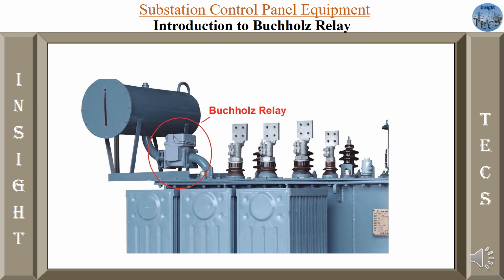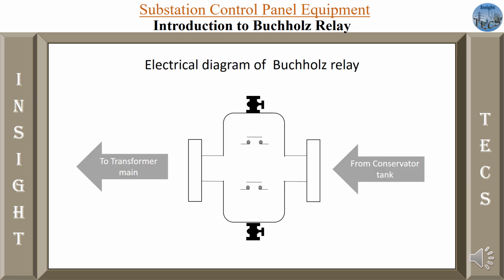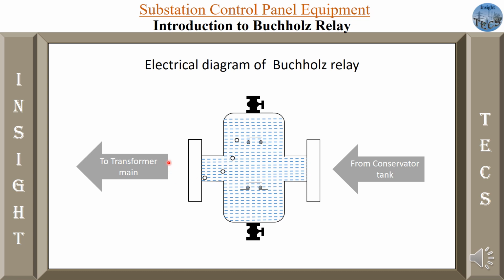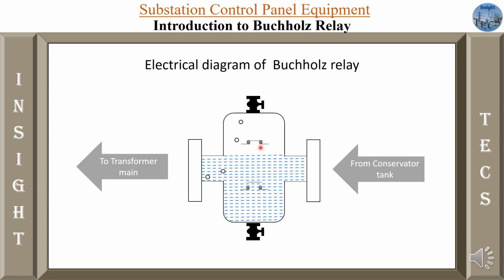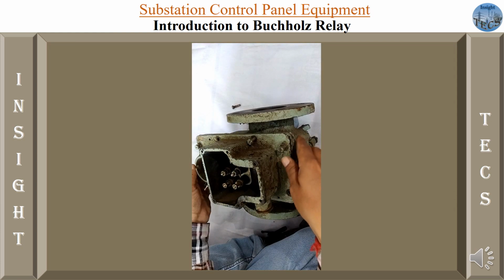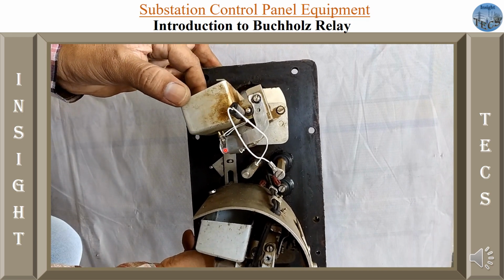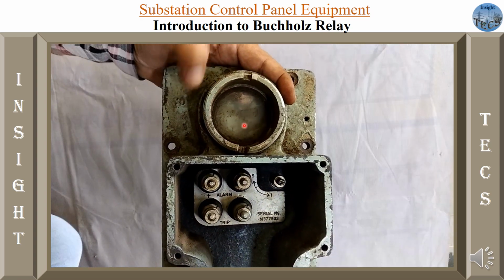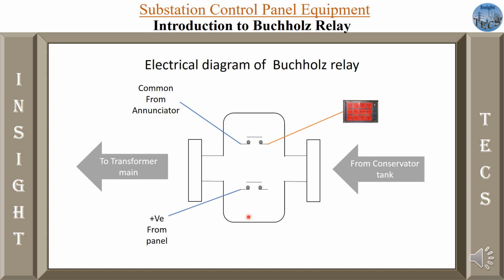Inside the Buchholz relay|| buchholz relay wiring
Hello friends,

In today's video we are going to show you how actual buchholz relay functions by opening actual buchholz relay and we will also show the wiring of buchholz relay.

00:20 Introduction to Buchholz relay
00:30 Position of buchholz relay
01:33 Electrical Diagram of buchholz relay
02:13 Animation of buchholz relay
03:55 Inside the buchholz relay
05:30 Mercury switch inside buchholz relay
07:50 wiring of buchholz relay